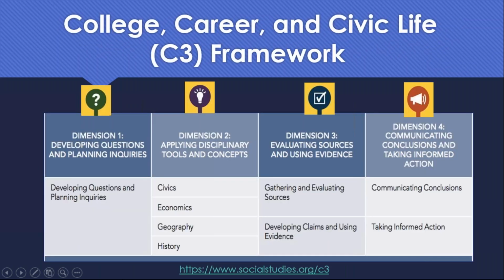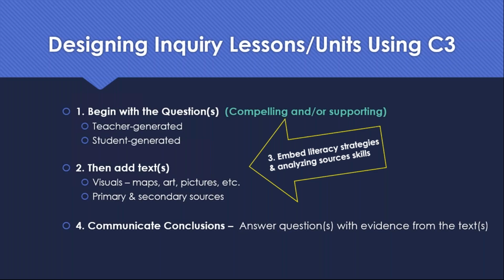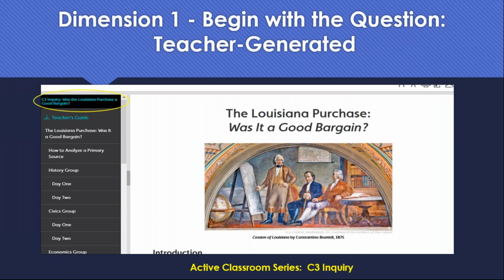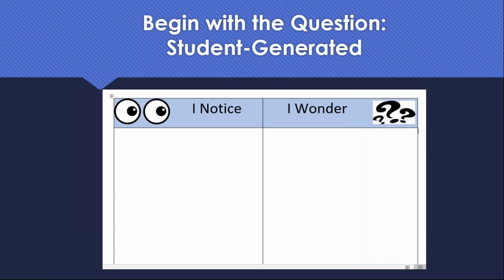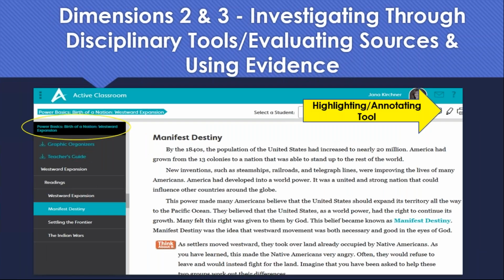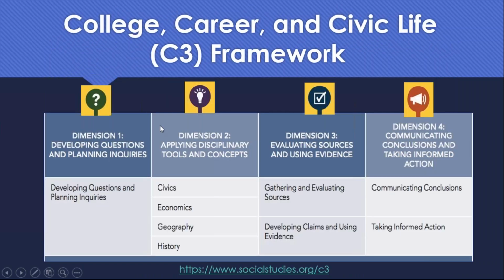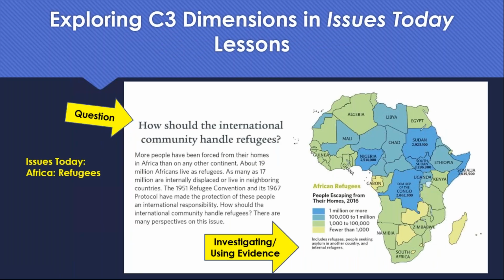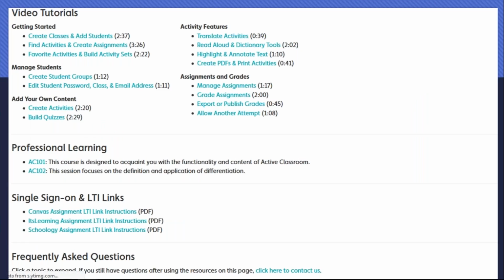Content Exploration Utilizing C3 inquiry to develop student skills (12/12/19)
Ready to investigate the C3 Inquiry series in Active Classroom? Great, get your feet wet in C3!  (12/12/19)